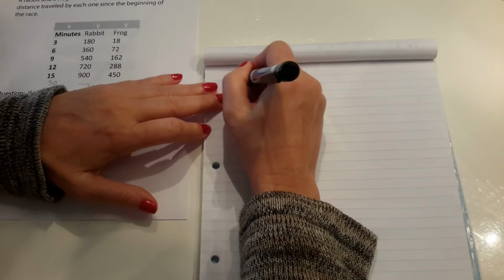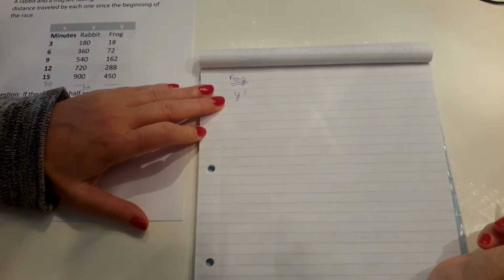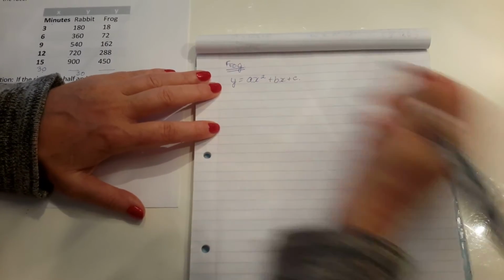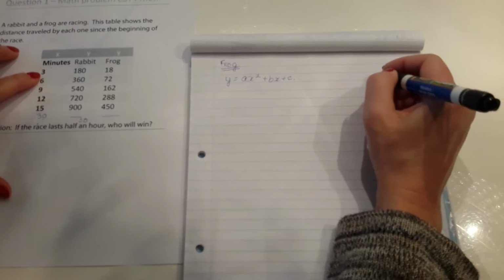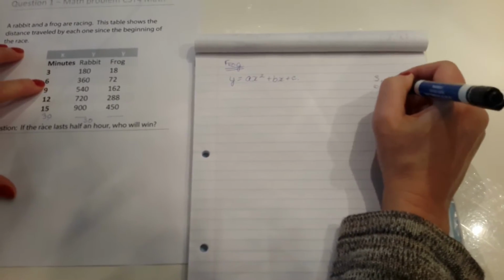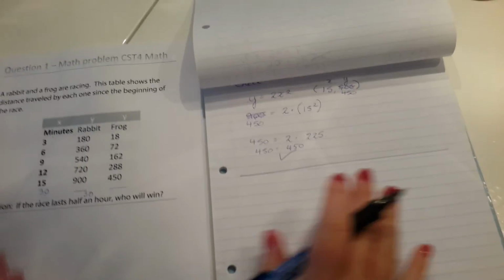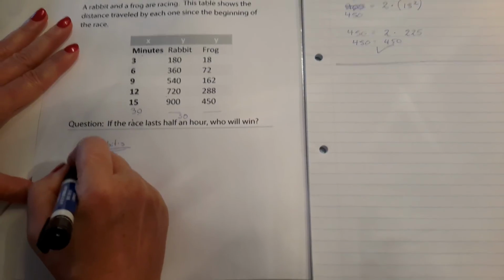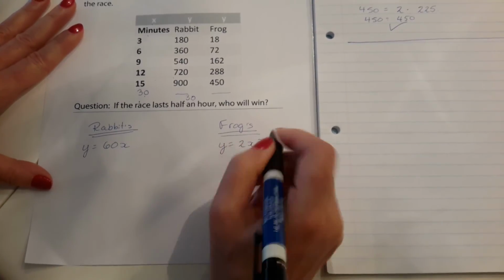CST4 Math Demo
Rabbit & Frog Question